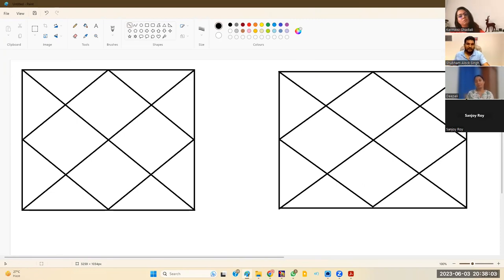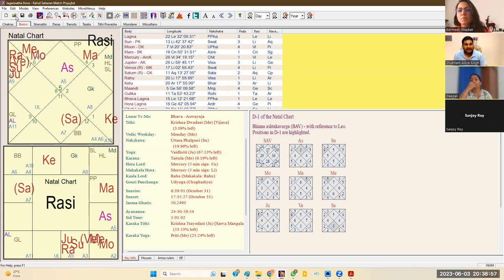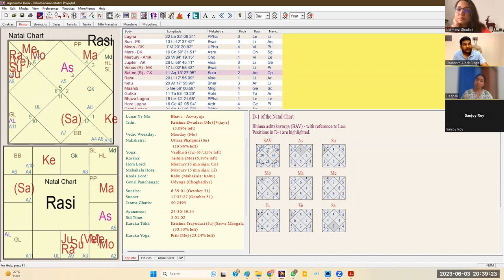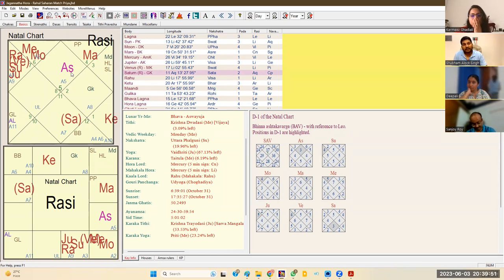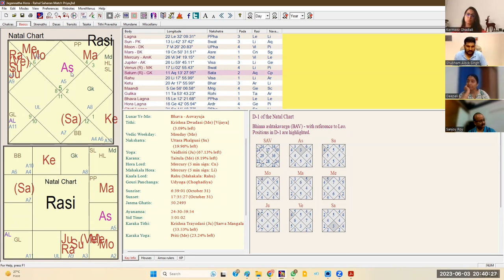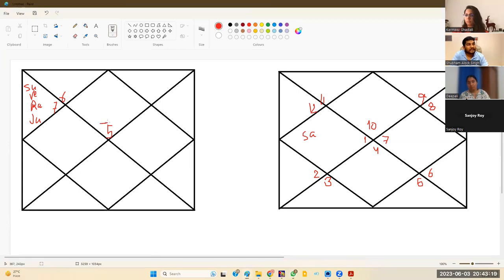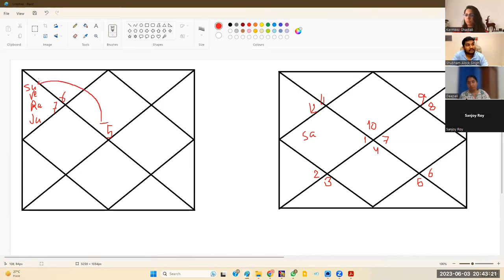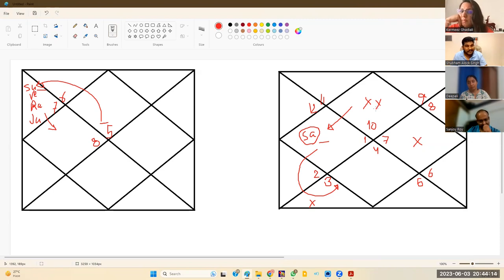Debilitated Planet | Same Combination, Different Results | Truth of Astrology & Researches